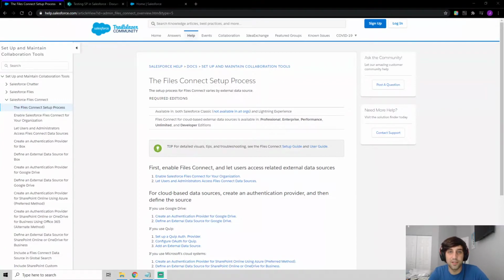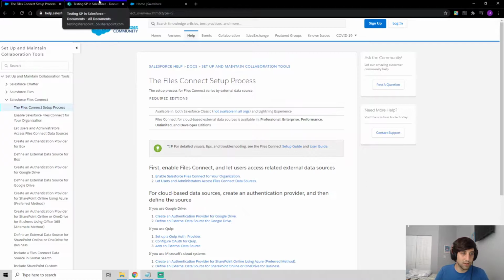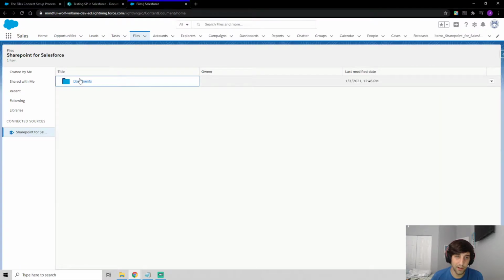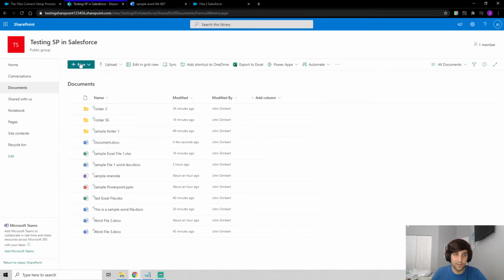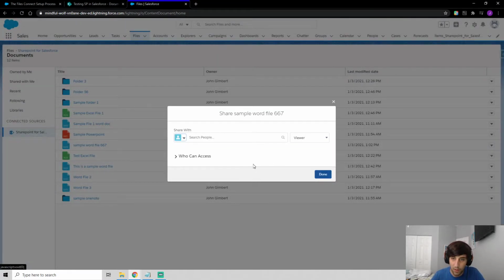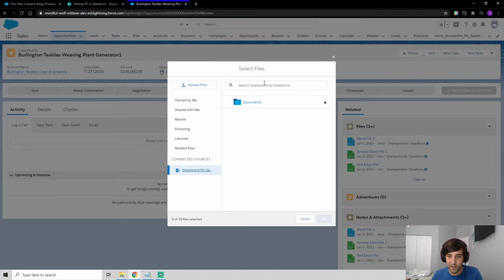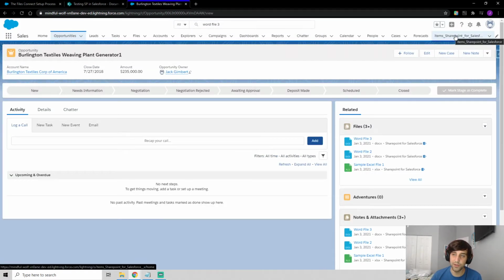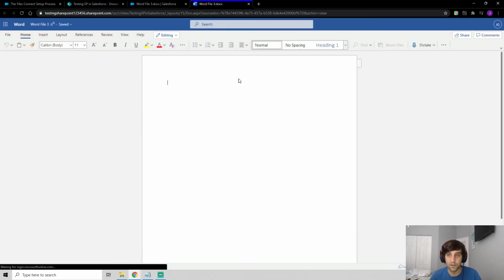Files Connect for Sharepoint Demo